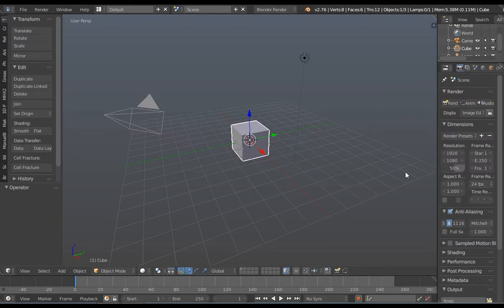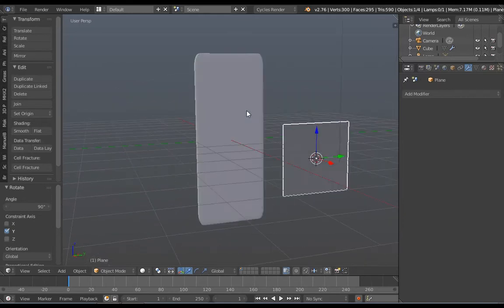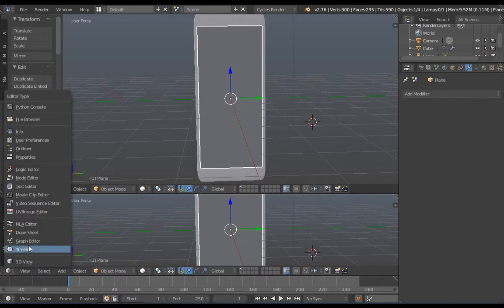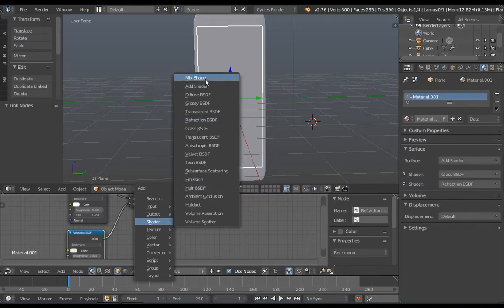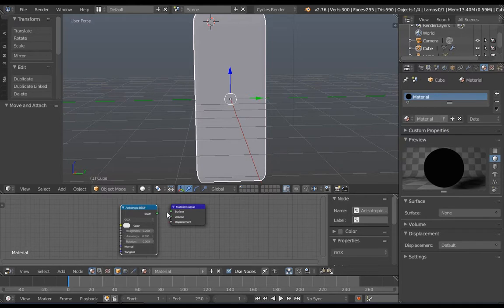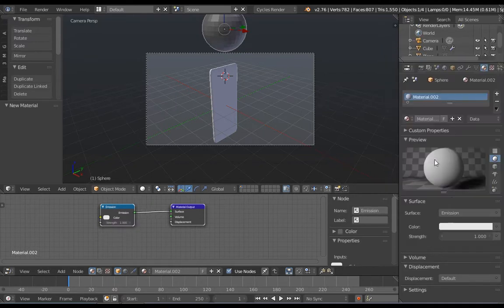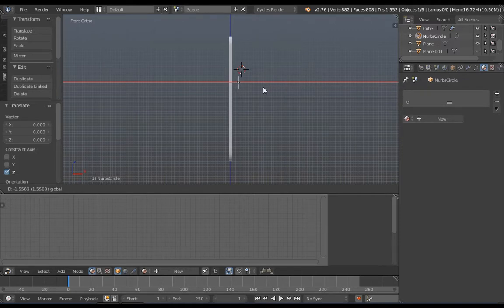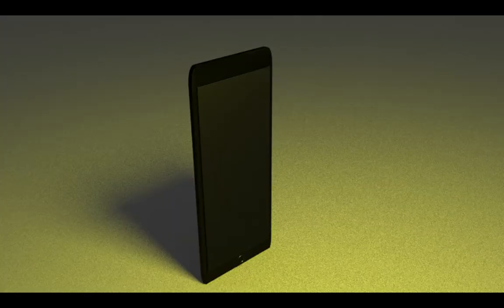The 3D Cube: How To Create A Phone In Blender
Welcome to the 3D Cube!. Before I start, let me say that the 3D Cube is a series involving everything with 3D graphics and CGI (Computer Generated Images). So from now on, all my tutorials both past and present have been classified. In this episode, we are going to be dealing with how to create a particular thing we use in our lives constantly, which is our phones and this tutorial makes it so simple you won't believe.
If you want to support or donate to my work, then go